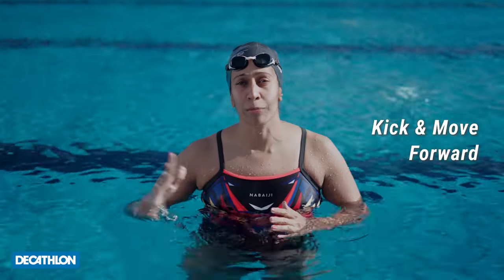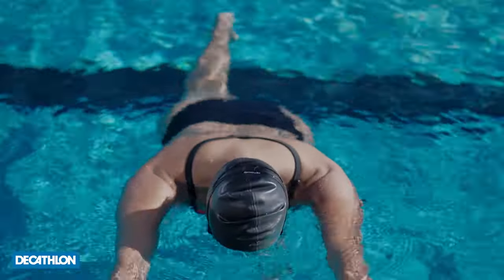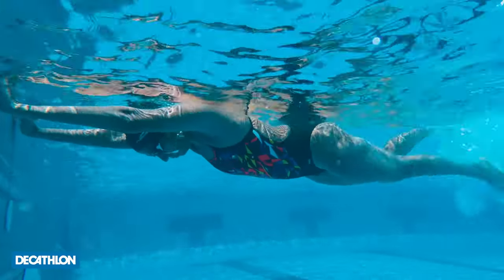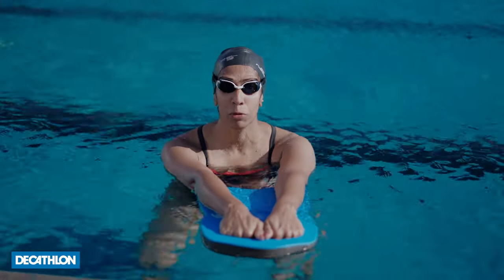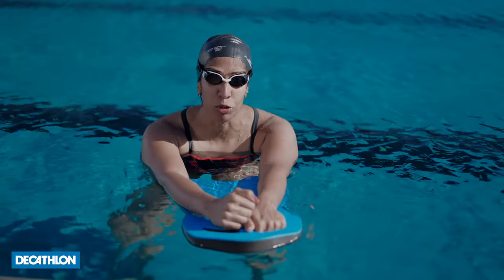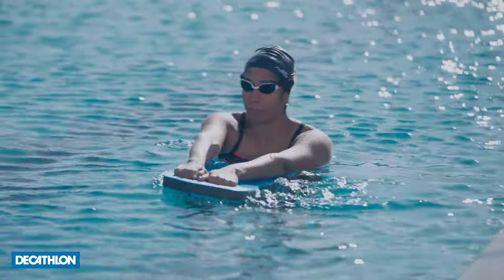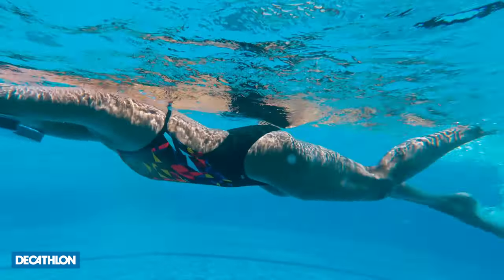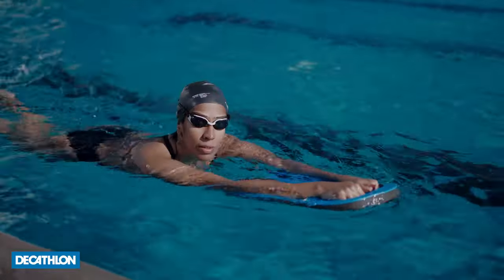Learn How To Kick Freestyle in Swimming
The world's finest swimmers always have an incredible freestyle kick. Nisha Millet, the first female Indian swimmer to break the one-minute barrier in the 100m freestyle, is of the view that to swim fast you need to put in work on your legs.

So, in this episode of swimming for beginners tutorial, she demonstrates one of the most challenging aspects of freestyle swimming for beginners, the freestyle swimming kick.

90% of the beginners who learn swimming complain that kick freestyle in swimming moves them backwards instead of forward. This is due to poor ankle flexibility. So, Nisha shows the correct ankle position for the freestyle swimming kick.